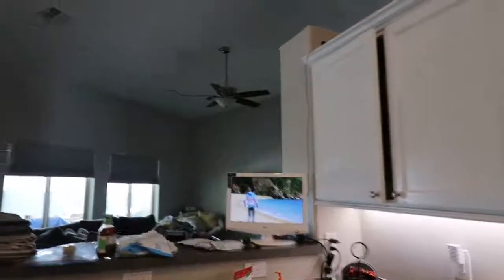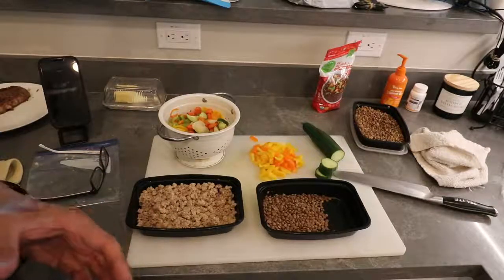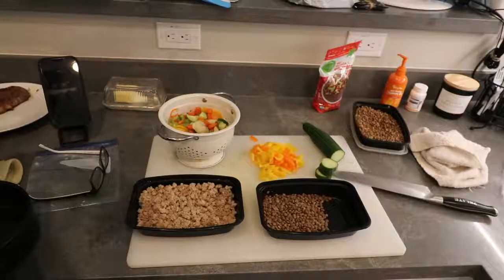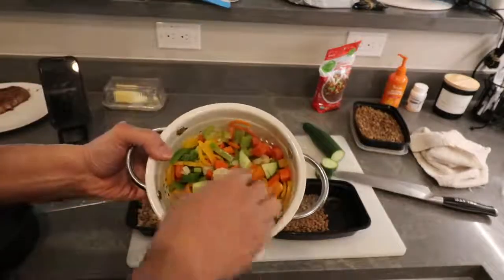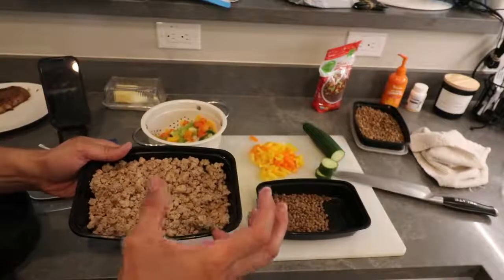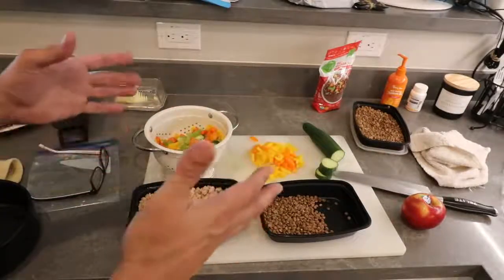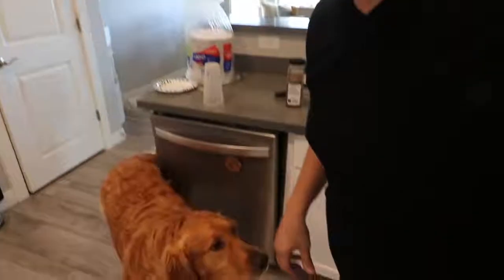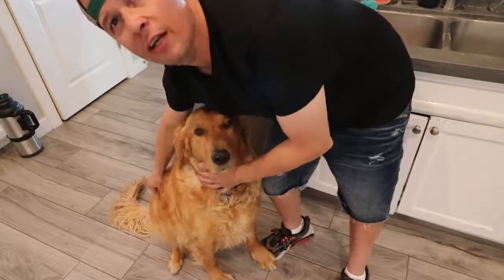How I CURED my golden retriever from Lipoma and avoided surgery. FOR REAL. Not click bait.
I plan on having a mix of videos of Charlie as well as my other journeys with life...

Some weeks ago my dog Charlie a Golden Retriever had a large lump near his torso area. After taking him to a doctor to see what I could do, I opted out of surgery and decided to take matters into my own hands. I began to feed my dog good HUMAN food like turkey meat, breasted chicken, lentils, carrots, green peppers, red peppers, cauliflower, peas, and broccoli and so on. I basically fed him all the foods I would feed myself if I were looking to feel better in the portion sizes according to his weight. I feed my dog one meal a day. He's never felt or looked better because of it.

equipment: Canon 80d